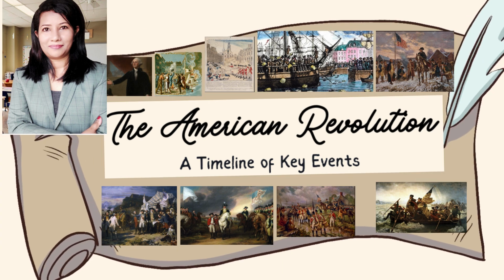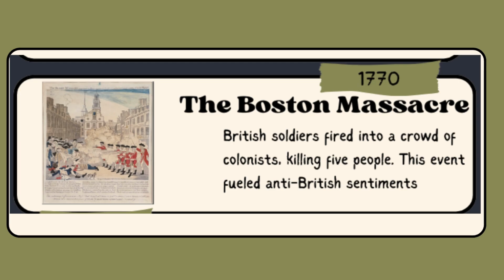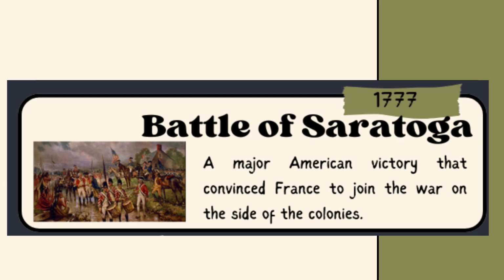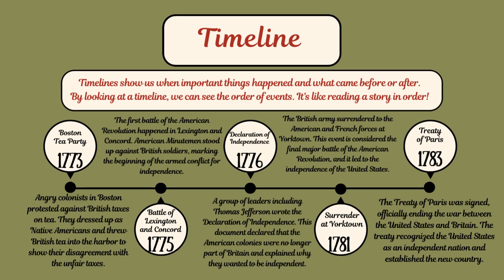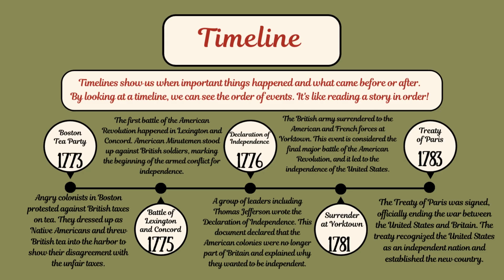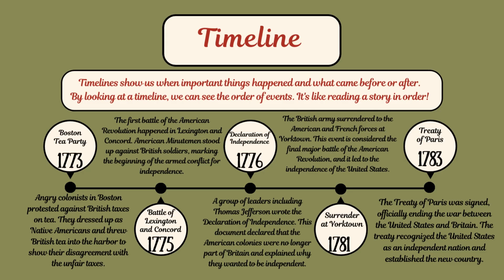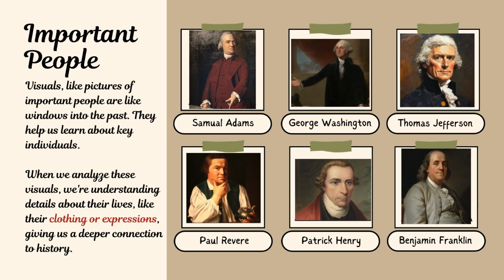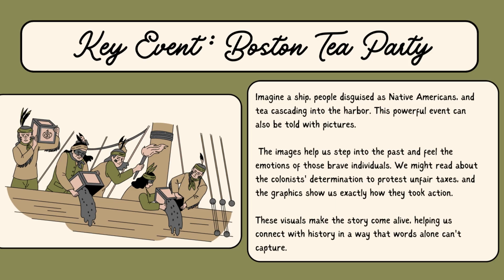American Revolution - Timeline/ History/EducatorSharmin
American Revolution

A revolution is the overthrow of one government, and its replacement with another.

In this lesson, you learned how the colonists defeated the British to become a new country. The weaker side won because of some special advantages.

From 1775 to 1783, the colonists fought the British to win their independence. At first, Great Britain seemed sure to succeed. I had the largest navy in the world, and its army was made up of skilled, full-time solders. The Continental army of the colonies, however, was small and untrained.

The Boston Massacre: 1770

British soldiers fired into a crowd of colonists, killing five people. This event fueled anti-British sentiments.

The Boston Tea Party: 1773

Colonists, disguised as Native Americans, dumped British tea into Boston Harbor to protest the Tea Act.

Battles of Lexington and Concord: 1775

The first battles of the American Revolution. 'The shot heard 'round the world' marked the start of the war.

Declaration of Independence: 1776

On July 4th, the colonies declared their independence from Britain. The Declaration was written primarily by Thomas Jefferson.

Battle of Saratoga: 1777

A major American victory that convinced France to join the war on the side of the colonies.

Battle of Yorktown: 1781

The last major battle of the war. British General Cornwallis surrendered to George Washington.

Treaty of Paris: 1783

The Treaty of Paris was signed, officially ending the war and recognizing the United States as an independent nation.